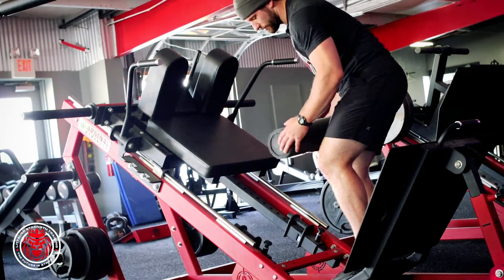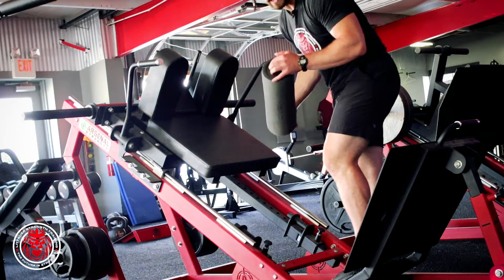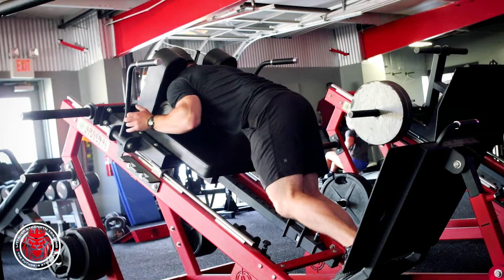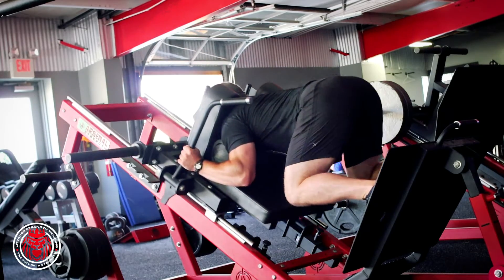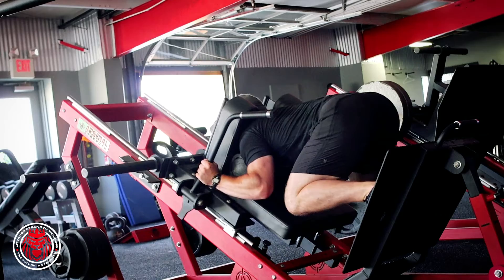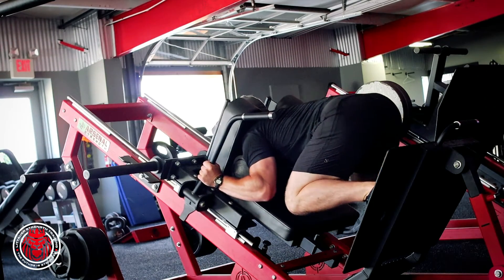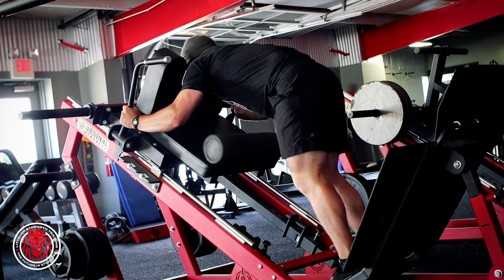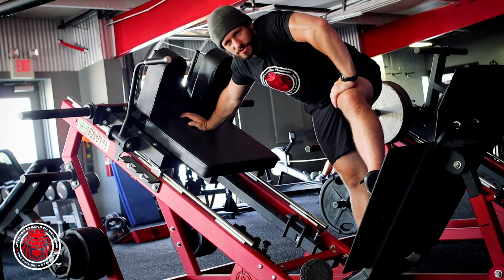Front Hack Squat